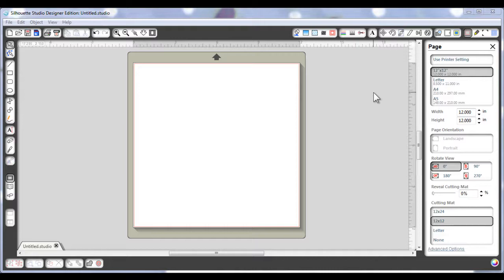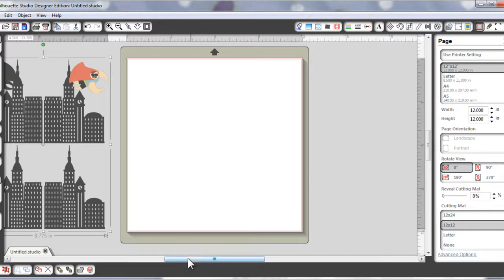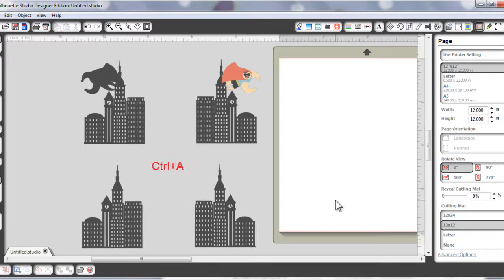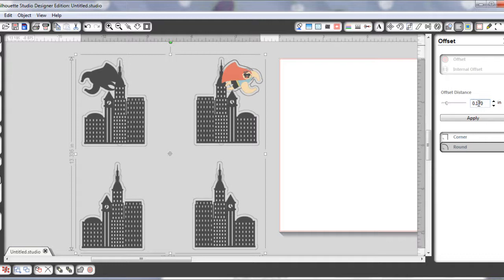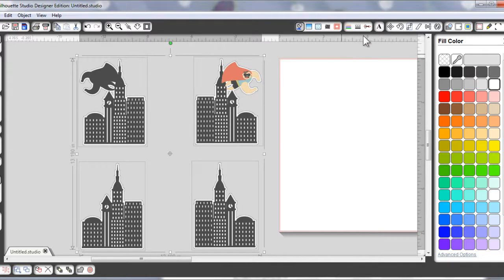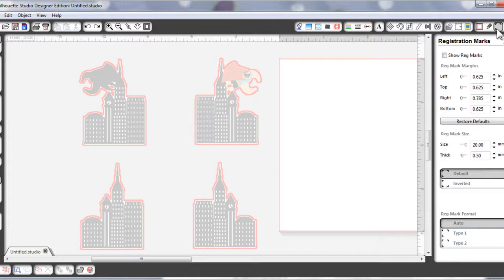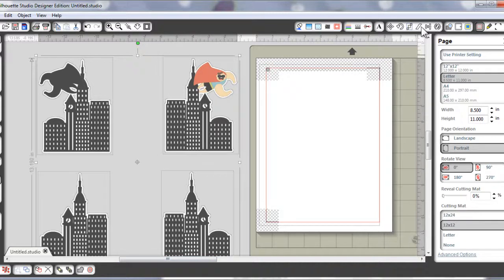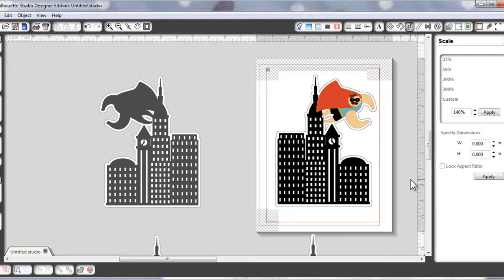Silhouette Studio tutorial: How to print-and-cut the LD Superhero Centerpiece (Method 2)